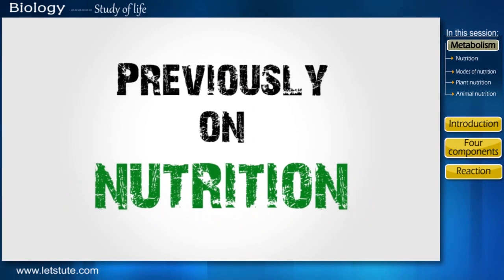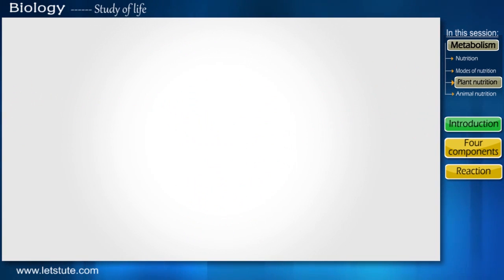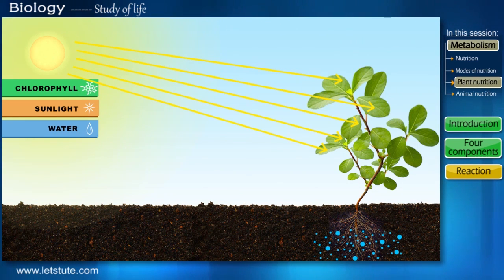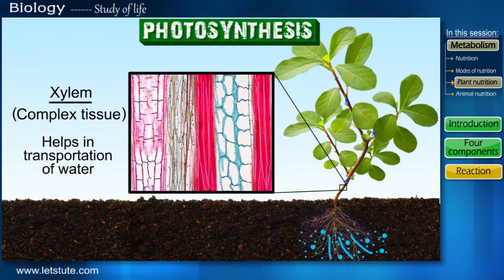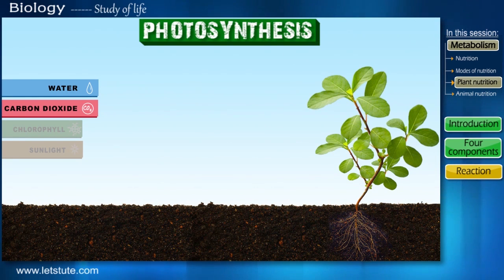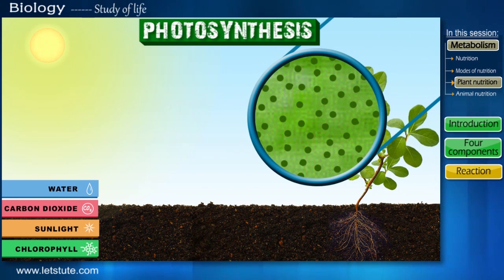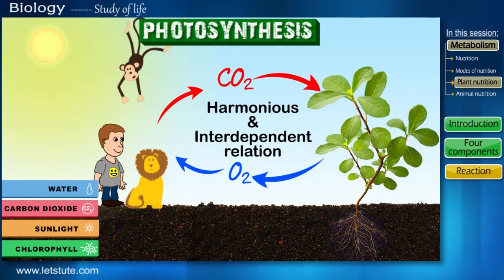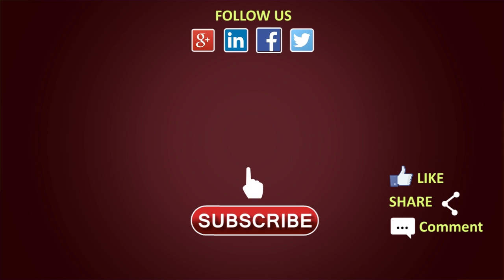What is Photosynthesis? | Photosynthesis In Plants | Science | Biology | Letstute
Hey Friends,

Science
Biology

0:00 Introduction
2:08 Components of plant
2:40 Photosynthesis
7:38 Reaction of photosynthesis

This video explains How plants make their own food by the process called photosynthesis which is only seen in plants.
Video Covers -
- Photosynthesis
- Introduction to Photosynthesis
- Photosynthesis In plants
- Metabolism
- Nutrition
- Modes of Nutrition
- Plant Nutrition
- Animal Nutrition
- how plants make their own food
- Photosynthesis process
- photosynthesis model

We Hope You liked this Session on:- Photosynthesis | Photosynthesis in Plants | Photosynthesis Explained For Kids | Biology | Science

Equipment:

1: Green Backdrop Background YouTube Video Shooting
2: DIGITEK® (DTR 550LW) (170 CM) Tripod For DSLR, Camera
3: Godox SB-UBW Series Octa (SB-UBW120 47'') lights
4: Cellphones TriPod t Adapter For Mobile Phone
5: Aerial Acoustic Foam
6: Travel Adapter
7: AmazonBasics Camera Lens Protective Pouches - Water Resistant
8: AmazonBasics Backpack for Cameras and Accessories

Accessories:

1: SanDisk 128GB SD Card - SDSDXXY-128G-GN4IN
2: SanDisk 128GB Extreme Pro SDXC UHS-I Card - C10, U3, V30, 4K
3: Canon EF-S 24mm f/2.8 STM Lens
4: Spe Tulip 58Mm Flower Lens Hood (Black) For Canon Eos
5: Graphic Tablet
6: Microphone with 20ft Audio Cable
7: Headphones for Home & Recording studio
8: Studio Condenser Microphone

Software:

1: Effects and Cinema 4D Lite: 3D Motion Graphics Using CINEWARE
2: Adobe Photoshop CC for Photographers 2018 Paperback